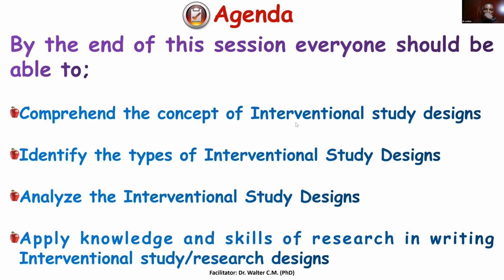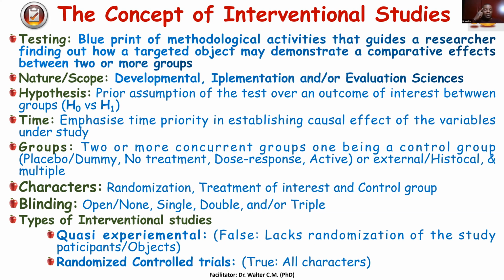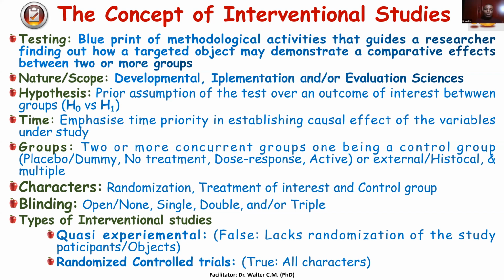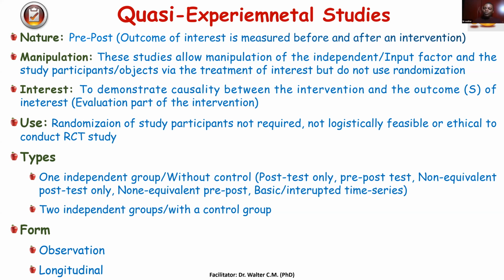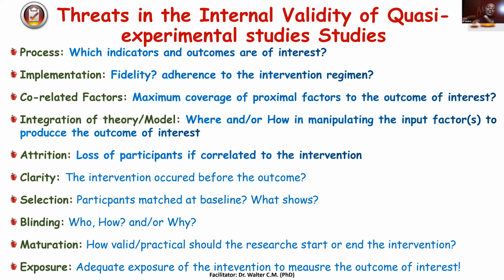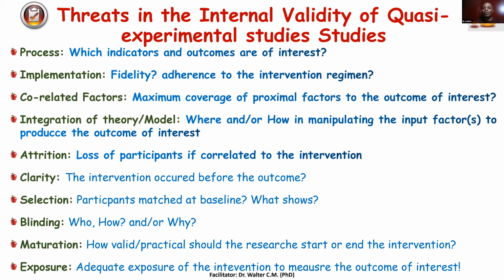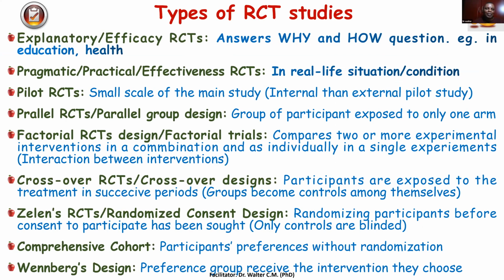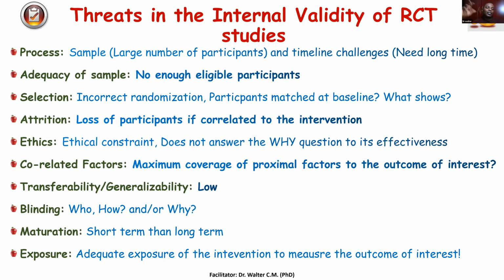BMH Research Session 08: Interventional Study Designs